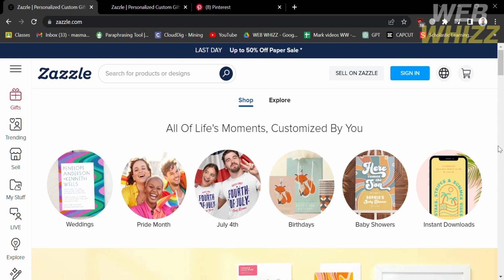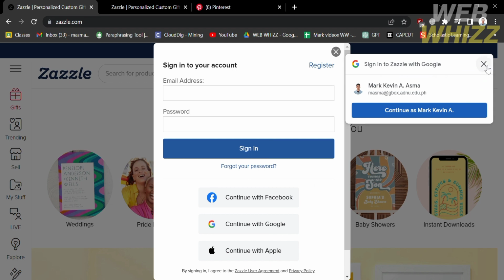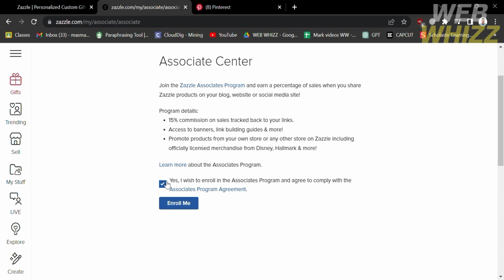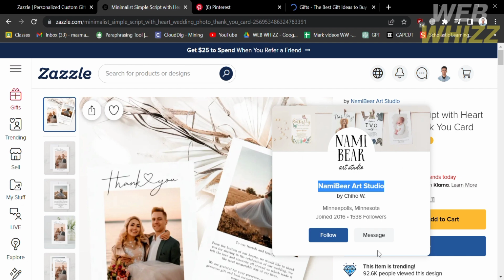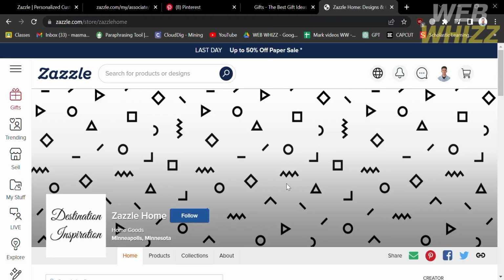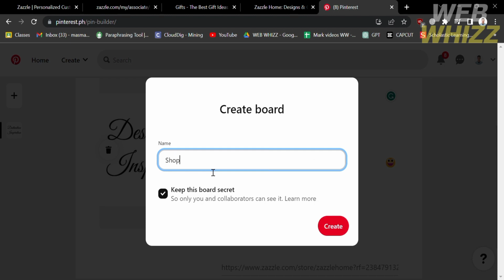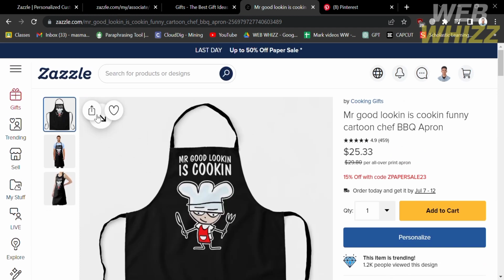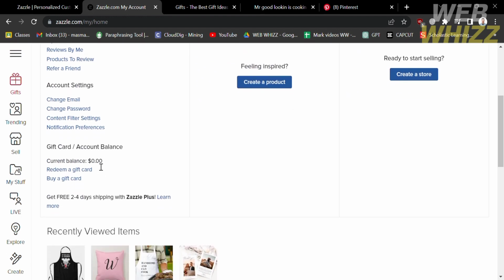How to Promote Zazzle Affiliate Products on Pinterest (2026) Sign Up for Zazzle Affiliate Program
How to Promote Zazzle Affiliate Products on Pinterest | Sign Up for Zazzle Affiliate Program / zazzle affiliate marketing / review